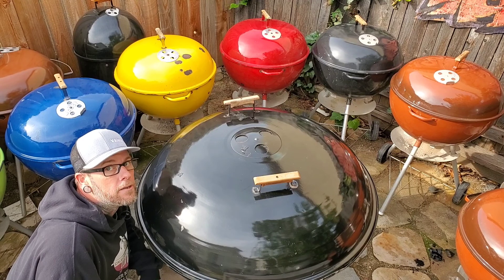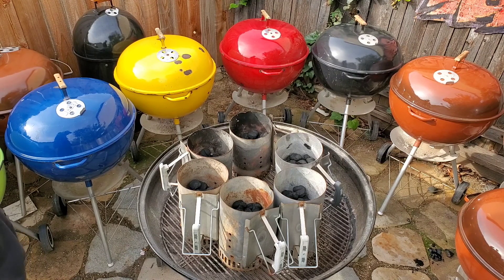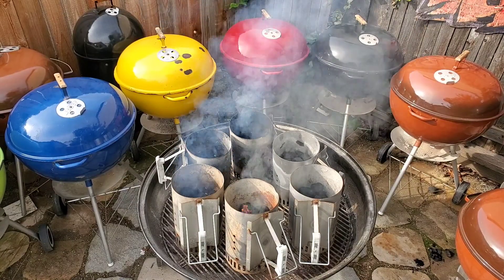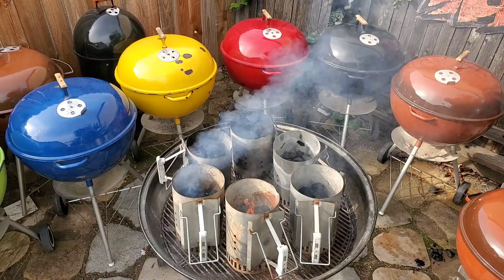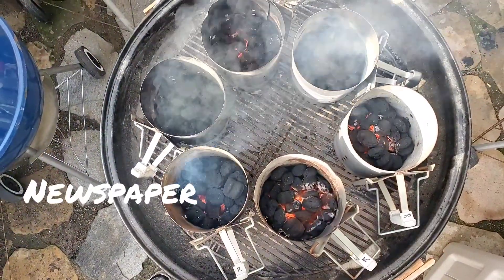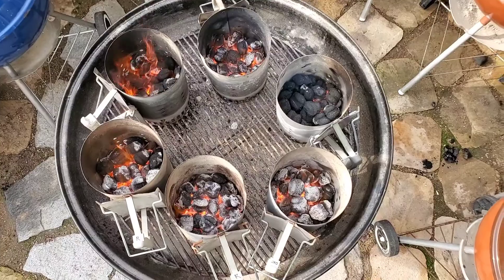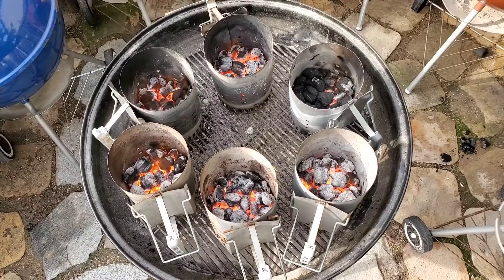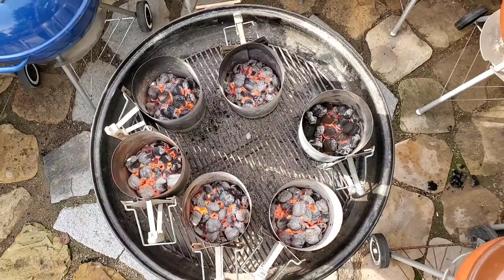Let's get lit (charcoal lighting comparison)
Today in the weber orphanage we compare 6 methods of lighting a chimney.